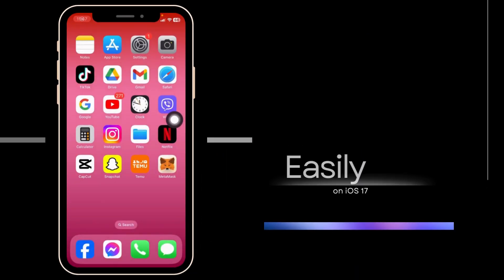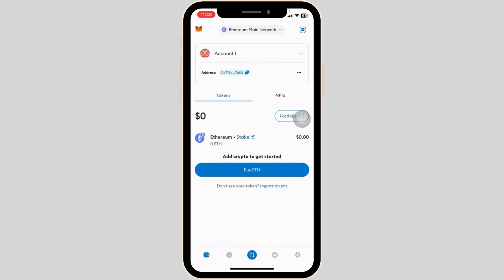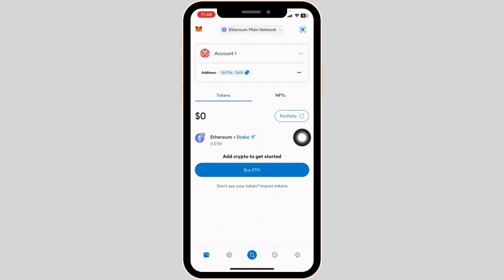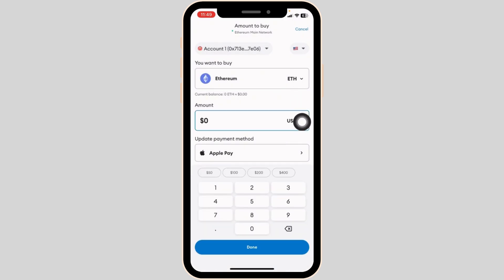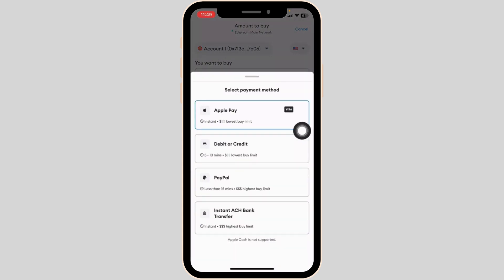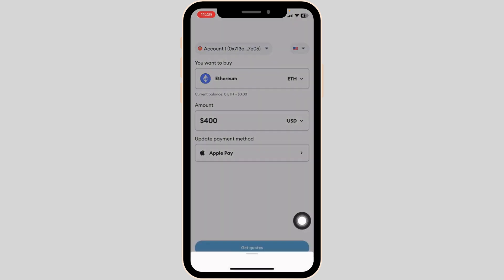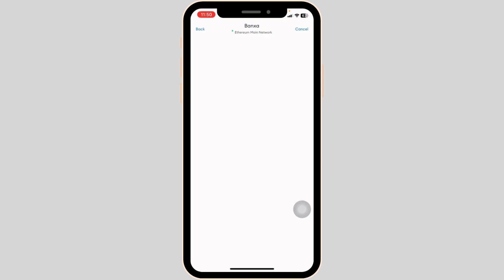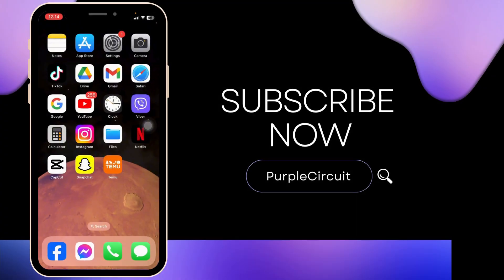How to Buy Ethereum on Metamask Wallet | MetaMask Guide 2024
Ready to upgrade your crypto experience in 2024? This guide will show you how to buy Ethereum on MetaMask Wallet quickly and easily.

In this video, we’ll cover:

- Simple steps to purchase Ethereum on MetaMask
- Different methods you can use to add ETH to your wallet
- Tips to ensure a secure and successful transaction

Whether you’re using the MetaMask app or browser extension, this guide covers it all.

Enjoy a seamless crypto buying experience with these straightforward instructions.